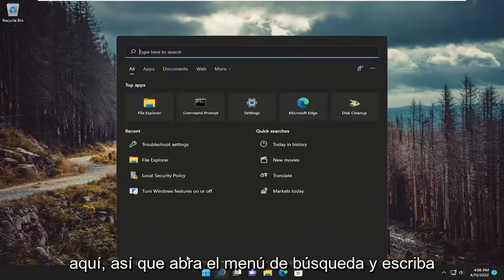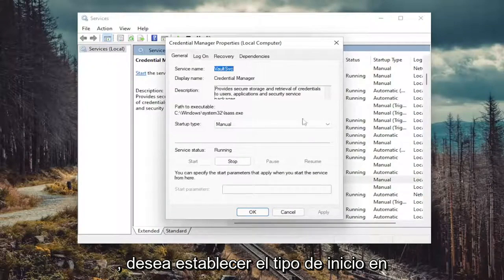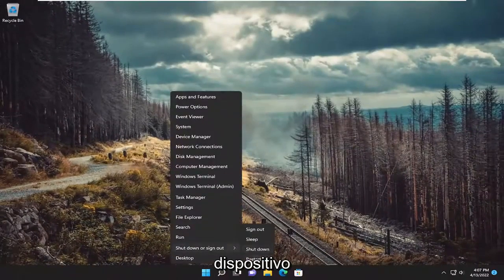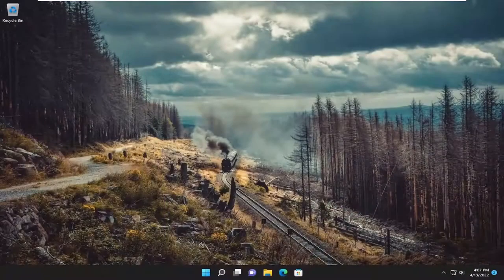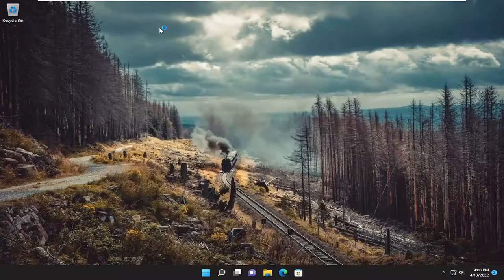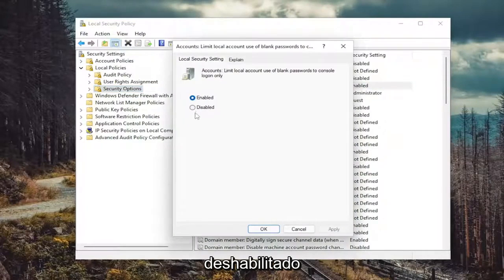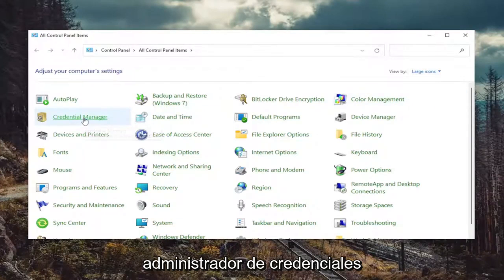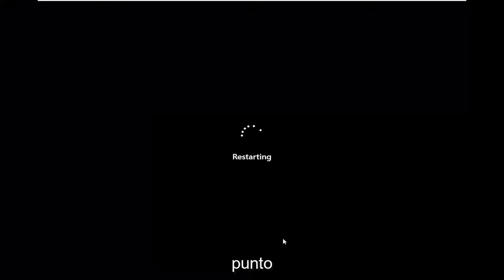¿Cómo solucionar el error de Ingresar Credenciales de Red?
Ingrese el error de credenciales de red en Windows 11 y Windows 10 [Solución]

Si tiene más de una computadora personal en la misma red, compartir archivos entre computadoras es muy fácil para usted. Ahora, si desea utilizar esta función, debe ingresar ciertas credenciales de red (que protegen los archivos de la computadora para que no caigan en manos equivocadas). Pero algunos de los usuarios de Windows 11 y Windows 10 informan que tienen un problema, ya que se enfrentan al "Error de acceso a las credenciales de la red" cuando intentan acceder a los archivos en otra computadora en la misma red.

Si tiene una red local, probablemente esté compartiendo archivos entre computadoras. Para proteger su PC del acceso no autorizado, Windows 11 utiliza credenciales de red.

Esta es una protección decente, pero varios usuarios informaron ciertos problemas cuando se les pidió que ingresaran las credenciales de red en Windows 11.

Problemas abordados en este tutorial:
ingresar credenciales de red windows 11
ingrese las credenciales de la red el nombre de usuario o la contraseña son incorrectos
ingrese las credenciales de red windows 11 acceso denegado
ingrese las credenciales de red windows 11 deshabilitar
ingrese la contraseña de las credenciales de red incorrecta
ingrese las credenciales de red acceso denegado windows 11
ingrese las credenciales de red pero no la contraseña
ingresar credenciales de red deshabilitar
ingrese el error de credenciales de red
ingrese la corrección de credenciales de red
ingrese las credenciales de red en windows 11

Algunos usuarios de Windows informan que no pueden acceder a otra computadora con Windows en su red porque no pueden ingresar las credenciales para conectarse a otra computadora porque el inicio de sesión falla con el mensaje de error Ingresar credenciales de red El nombre de usuario o la contraseña son incorrectos. Esta publicación proporciona las soluciones más adecuadas a este problema.